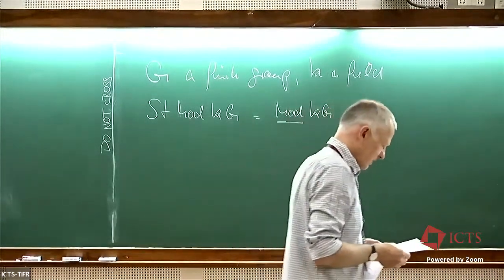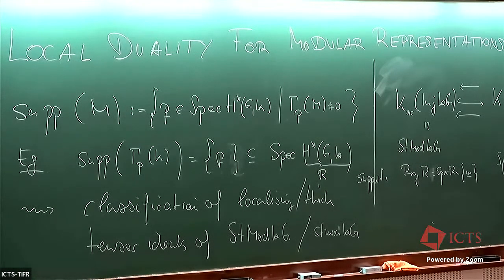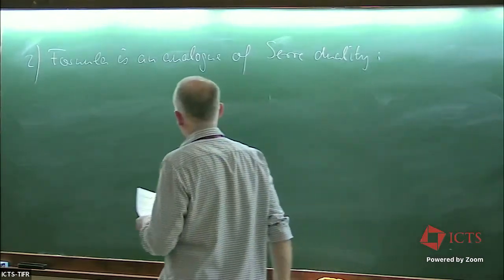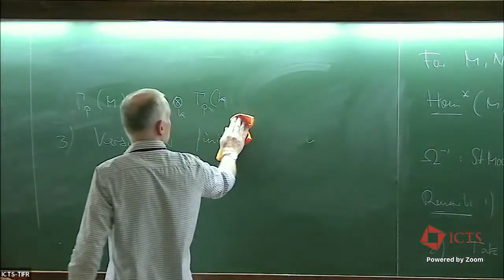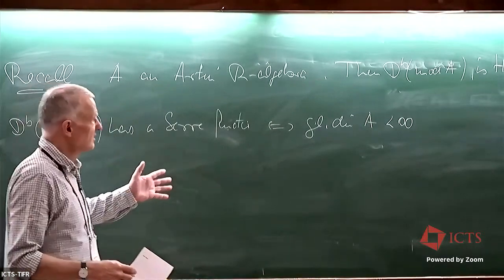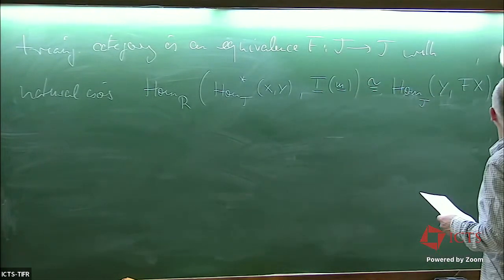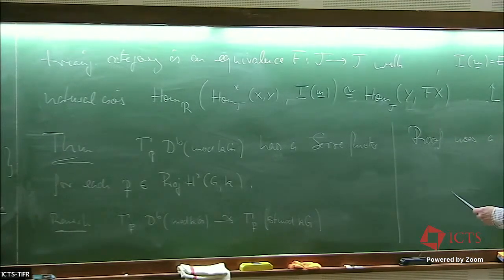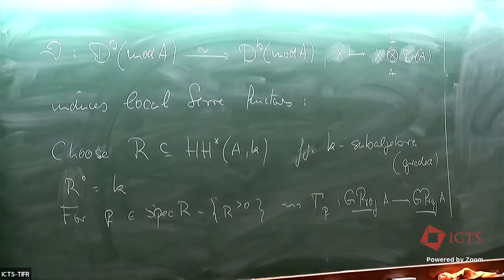Stratification and Duality for Representations of Finite Groups (Lecture 3) by Henning Krause